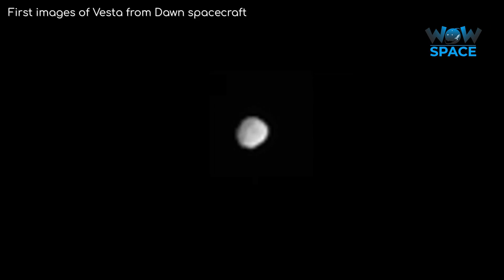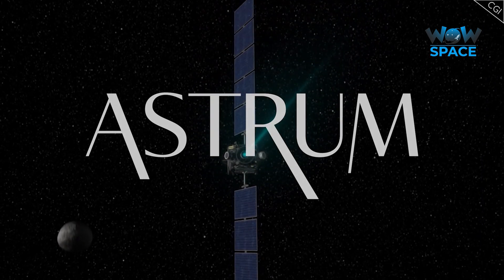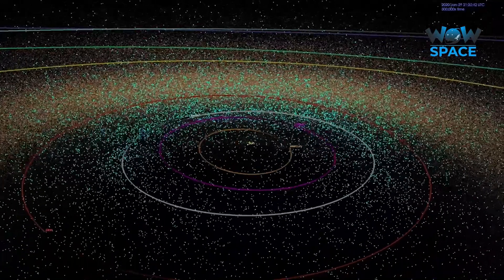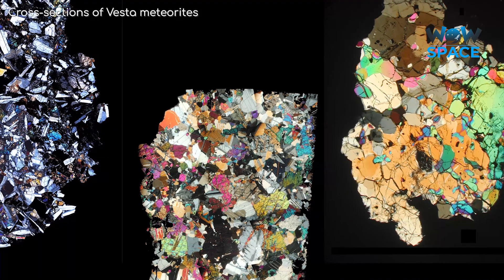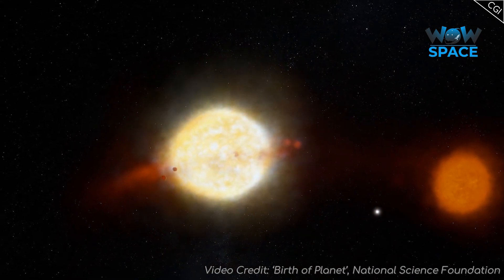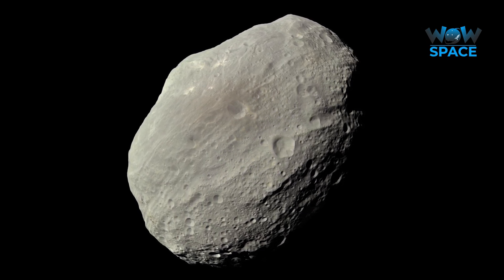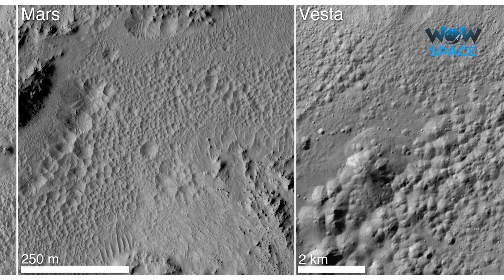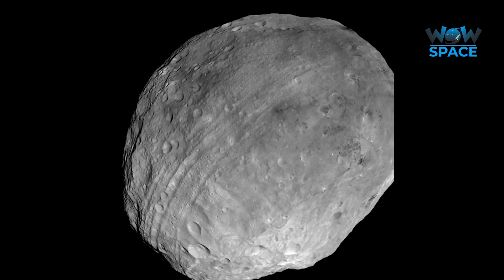In 1845 Solar System had 11 planets | Amazing Facts 2021 | Wow Space